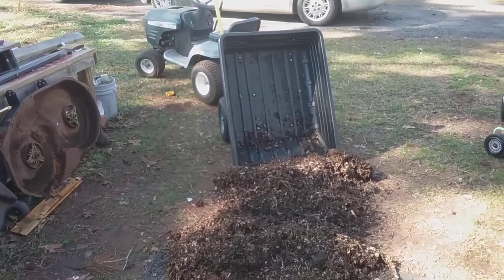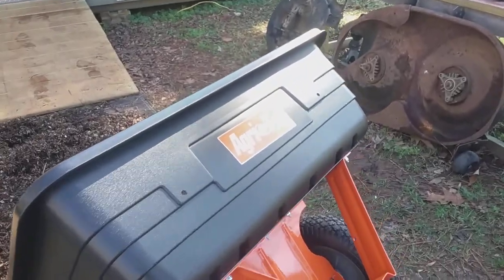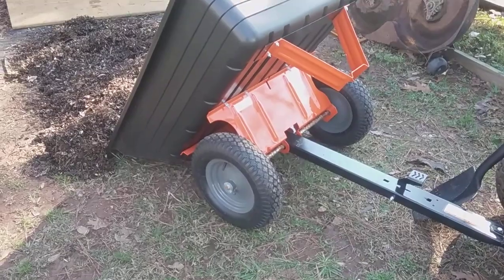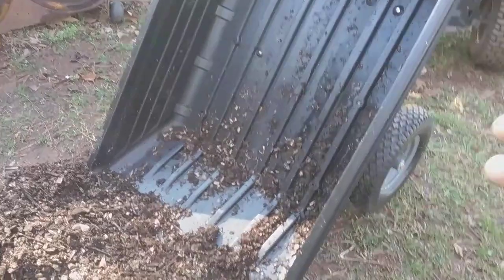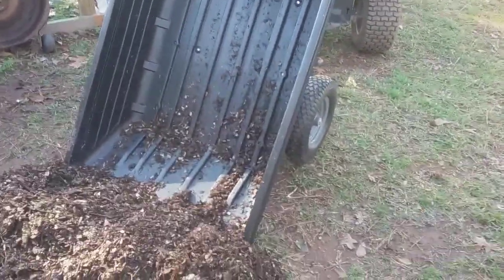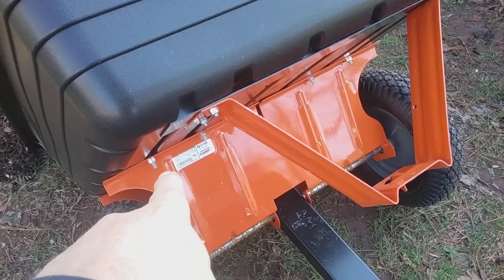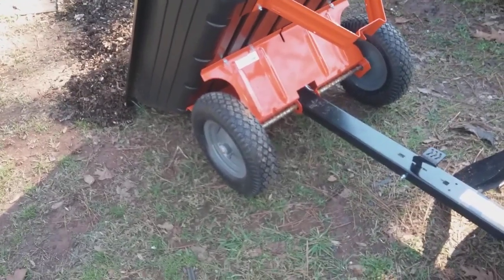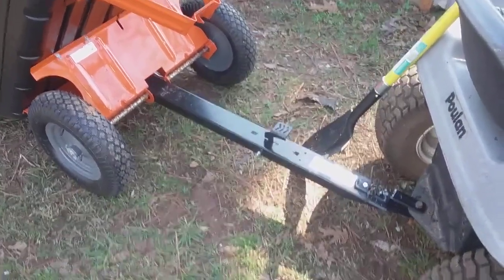The review of the AGRI-FAB LAWN DUMP TRAILER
Do not by this